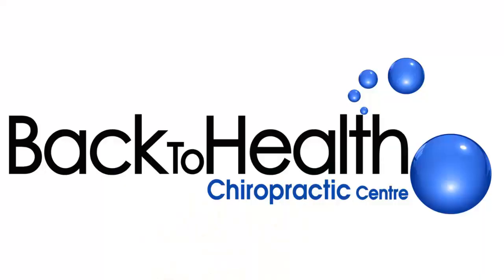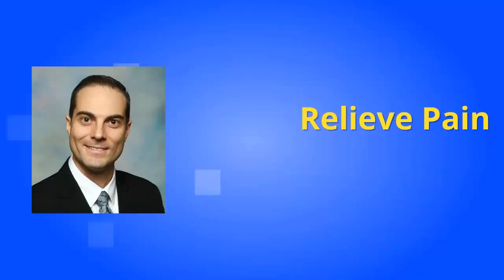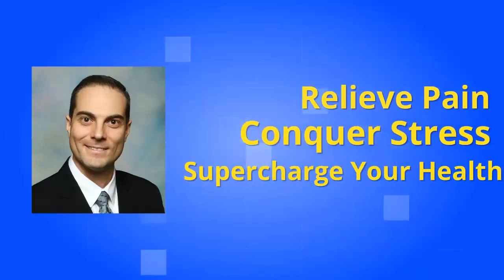What Is The Difference Between A Bulging Disc And A Herniated Disc? Bulging Disc vs Herniated Disc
What Is The Difference Between A Bulging Disc And A Herniated Disc? Bulging Disc vs Herniated Disc Chiropractor in Vaughan by Chiropractor in Vaughan Dr. Walter Salubro

6 Step L4 L5 Disc Bulge Treatment L4 L5 Bulging Disc Treatment by Dr. Walter Salubro

What is the difference between a bulging disc and a herniated disc? A bulging disc is a milder version of a disc lesion / disc damage. A bulging disc can be mild, moderate, severe. Bulging disc and herniated disc are similar but a herniated disc is a more severe progression of disc damage. In a herniated disc, the inner portion, the nucleus pulposis protrudes out through damage annular fibers of the disc. I a disc protrusion is also a herniated disc. Can a bulging disc become a herniated disc? Yes.
Bulging disc vs herniated disc pain; they may have similar types of pain and severity. Truly, an MRI will tell you the difference between a disc bulge and a disc herniation. Difference between bulging disc and slipped disc; a disc does not slip. A slip disc is a misnomer and commonly meant to refer to a herniated disc. Bulging disc vs herniated disc symptoms; in some case may be same however a herniated disc may produce more severe neurologic symptoms and leg pain. Bulging disc vs herniated disc mri; MRI would be the best way to identify a disc bulge and a herniated disc. Difference between herniated disc and bulging disc can be seen on an MRI. Bulging disc vs herniated disc is discussed in this video. Herniated disc and bulging disc have similarities but herniated disc is more advanced progressed disc damage.

Thumbnail MRI Image Courtesy of:
Mjorter at Dutch Wikipedia,

20 Cranston Park Ave, #6, Maple, ON

Check out Dr. Walter Salubro's book on Amazon.com:

Back to Health by Choice